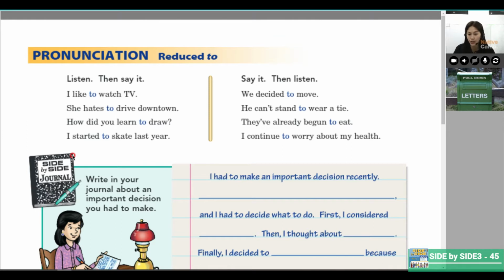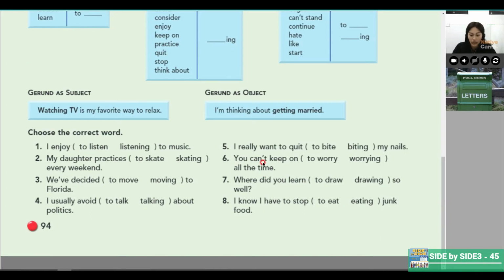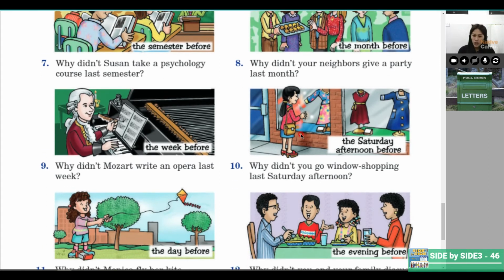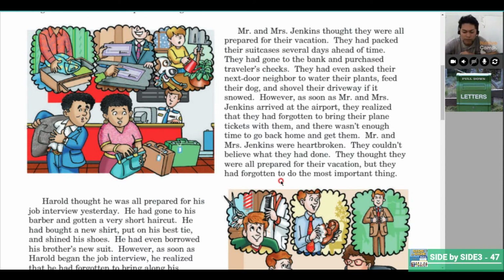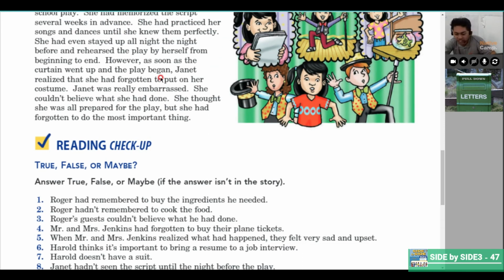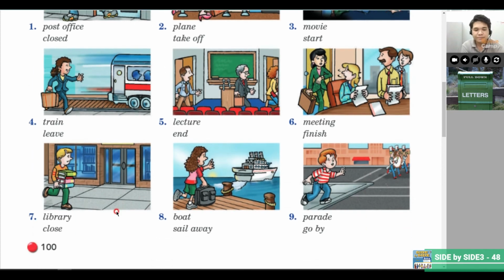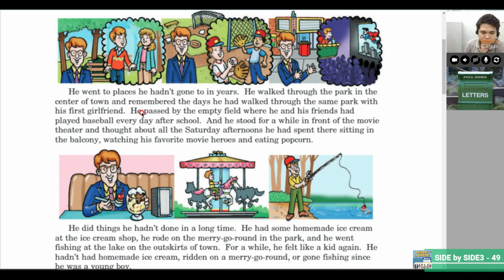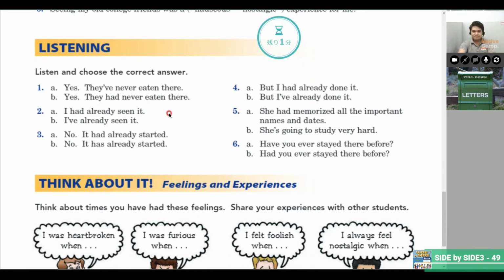オンライン英会話「全レッスン受けるまで帰れません」NativeCamp＃44【現在完了進行形】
この動画では、「オンライン英会話【NativeCamp】の教材をすべてやるまで退会しません。」
というコンセプトのもとに、動画をアップしております。

今回、受講したレッスン
SIDE by SIDE
3-45 : Chapter 7-7 Page 94
3-46 : Chapter 8-1 Page 95-97
3-47 : Chapter 8-2 Page 98-99
3-48 : Chapter 8-3 Page 100-101
3-49 : Chapter 8-4 Page 102-103

「目標としているレッスン内容」

【初心者コース 】22レッスン
【Side by Side 】304レッスン
【文法・初級コース】71レッスン
【文法・中級コース】65レッスン
【文法・上級コース】15レッスン
【旅行英会話1】10レッスン
【旅行英会話2】35レッスン
【ビジネス英会話・初級】25レッスン
【ビジネス英会話・中級】20レッスン
【ビジネス英会話・上級】20レッスン
【英検 2次試験対策コース】41レッスン
【TOEIC600コース】86レッスン
【TOEIC800コース】36レッスン
【発音コース】91レッスン

合計841レッスン

※この他にも、レッスンはたくさんありますが、
「帰れません」シリーズでは、上記の完全制覇を目指します。